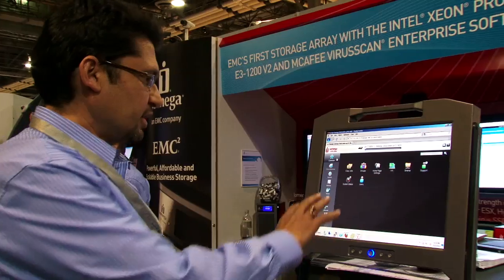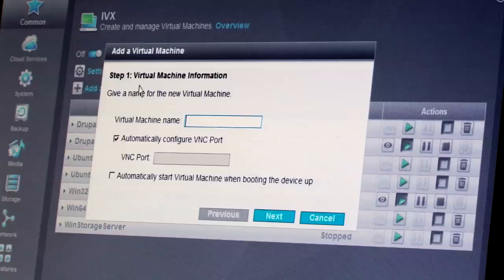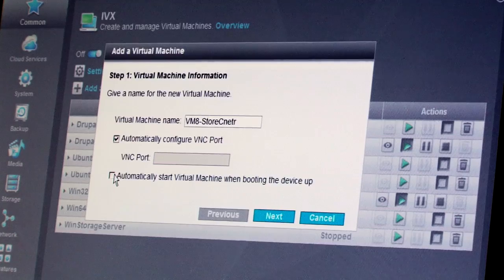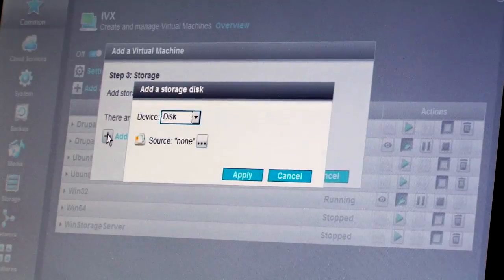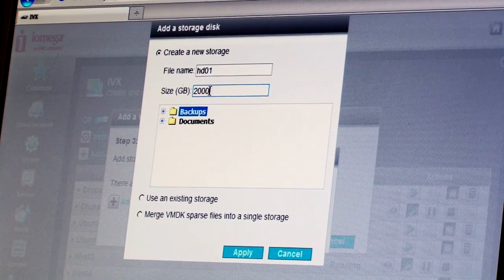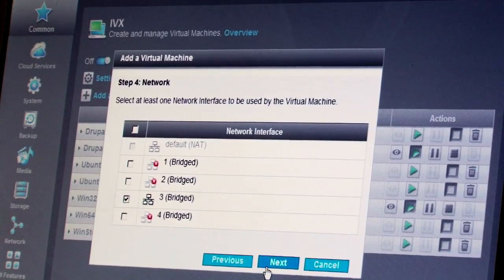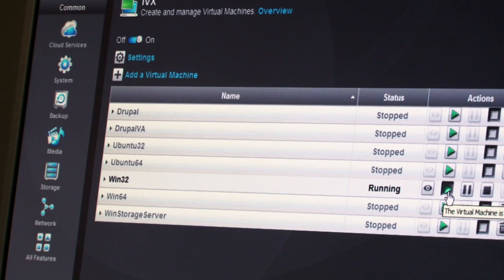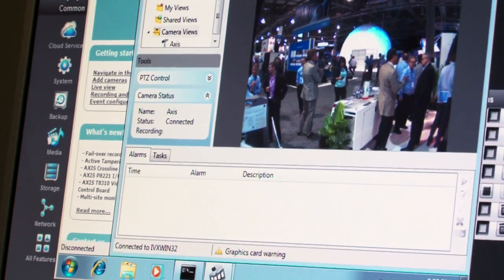IVX — Iomega Virtualization Technology on Iomega Network Storage Solutions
Brian Gruttadauria, Iomega VP of Engineering, and Shyam Sareen, Iomega IVX Team Lead, demo the new IVX virtualization solution on Iomega network storage devices